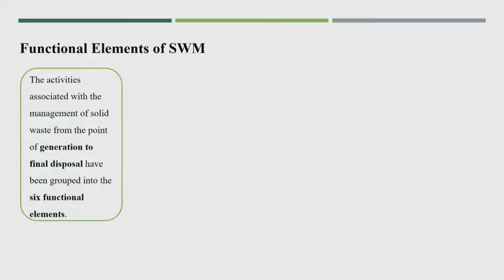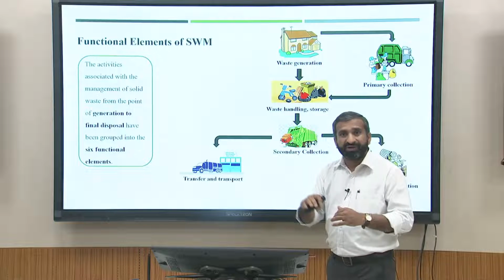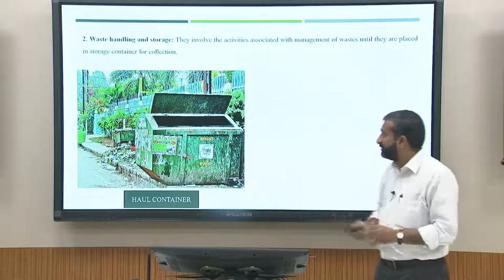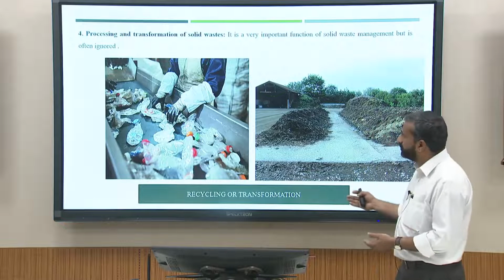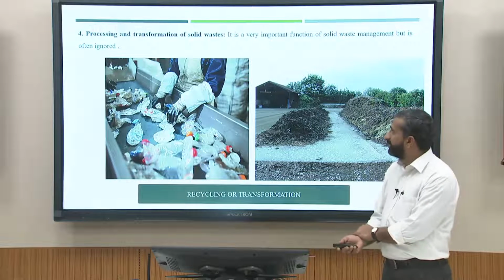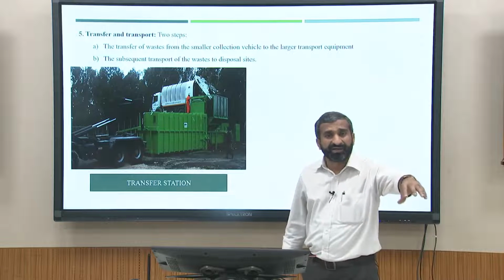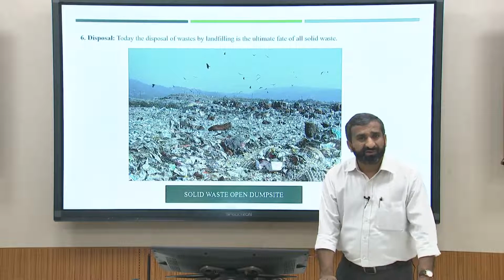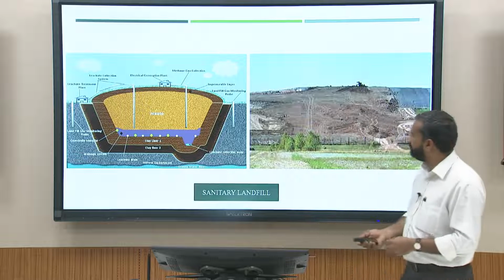Lec 2: Functional elements